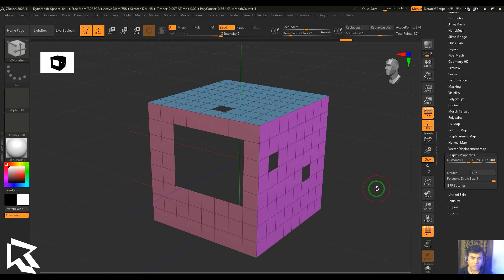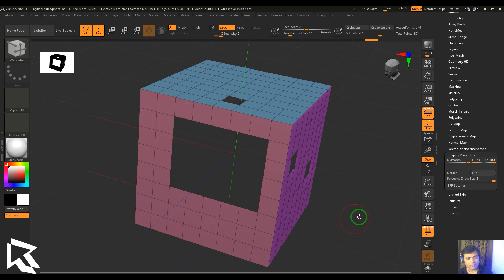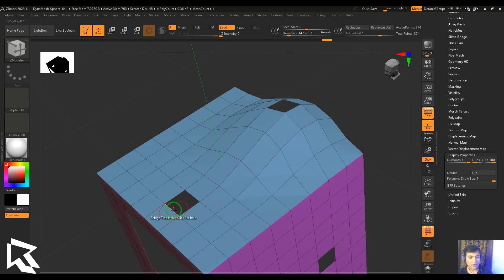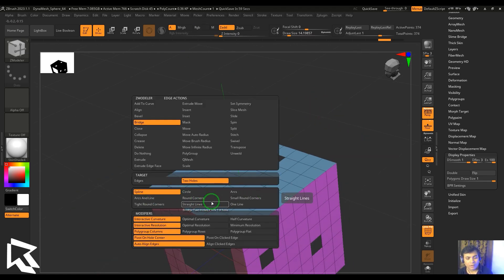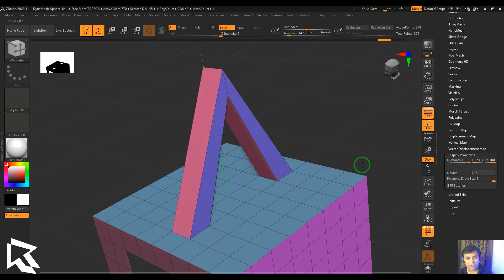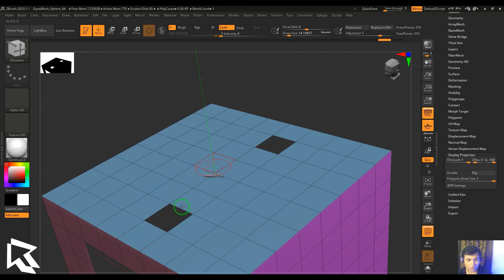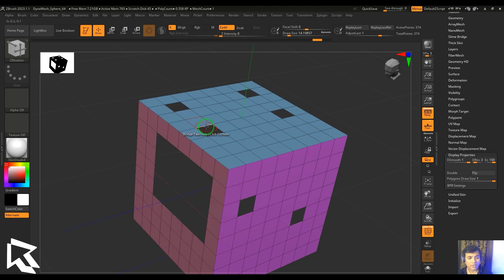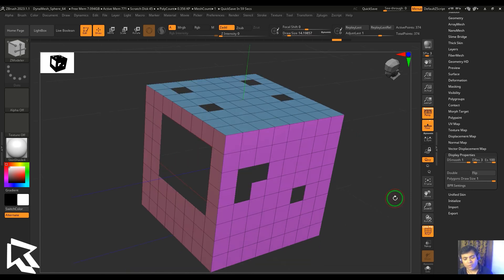BRIDGE - Edge Action - ZModeler - ZBrush Tutorial for Beginners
Welcome to our beginner-friendly ZBrush tutorial! In this video, we'll dive into the BRIDGE Edge Action within the ZModeler brush, a powerful tool in ZBrush that can elevate your 3D modeling skills.
🔹 What You'll Learn:
How to use the BRIDGE Edge Action in ZBrush
Basic navigation and setup of the ZModeler brush
Step-by-step guide to bridging edges for creating smooth, connected surfaces
Tips and tricks to optimize your workflow and achieve professional results
Beginners who are new to ZBrush and 3D modeling
Intermediate users looking to refine their ZModeler skills
Artists and designers seeking to expand their toolkit
🔹 Why Use the BRIDGE Edge Action?
The BRIDGE Edge Action is essential for creating complex geometry and seamlessly connecting different parts of your model. Whether you're designing characters, environments, or intricate props, mastering this feature will significantly enhance your modeling efficiency.